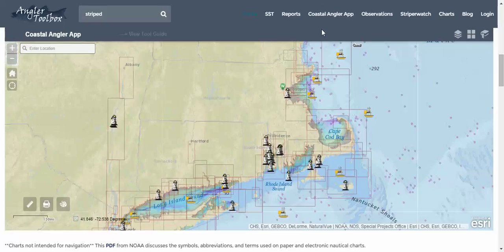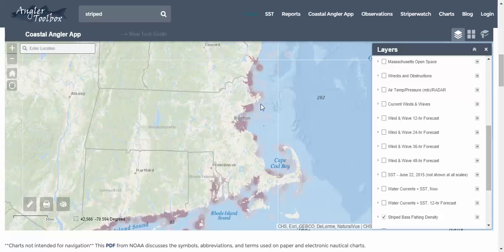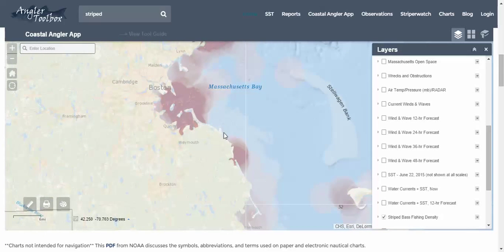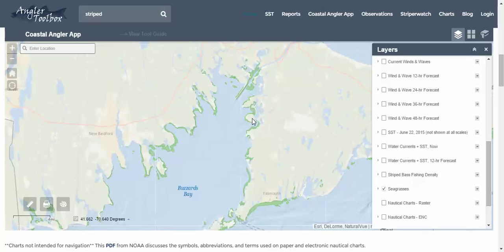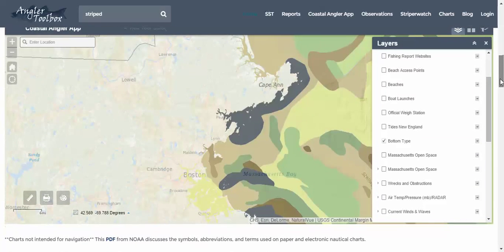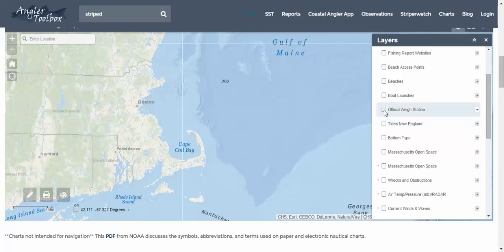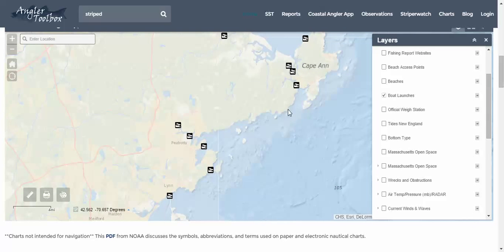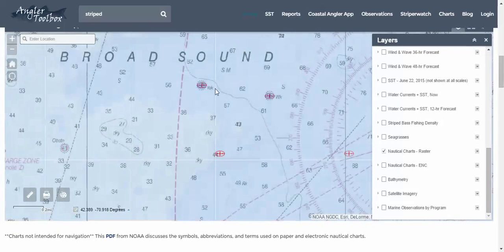Overview of the Angler Toolbox Coastal Angler App - Part 3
This video continues the high-level overview of the Coastal Angler App, including: striped bass fishing density, sea grasses, bottom type, tide stations, weigh stations, boat launches, wrecks and obstructions.